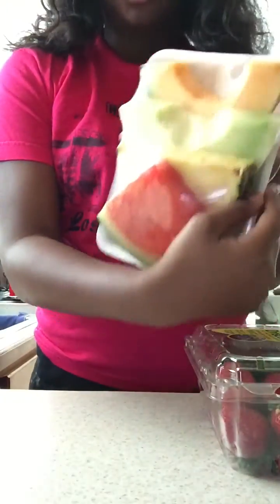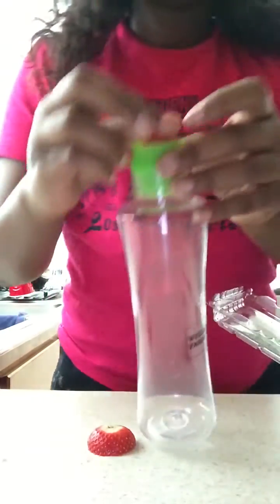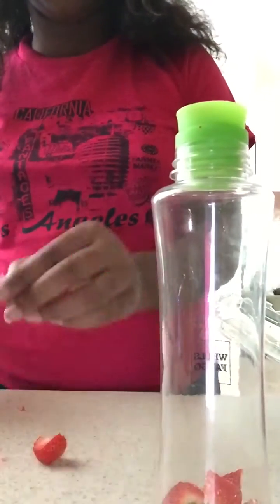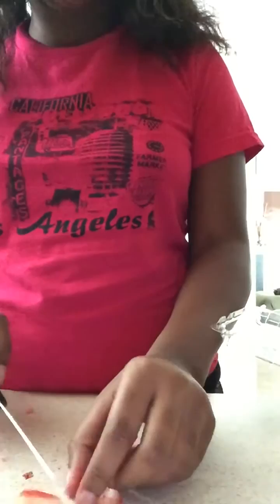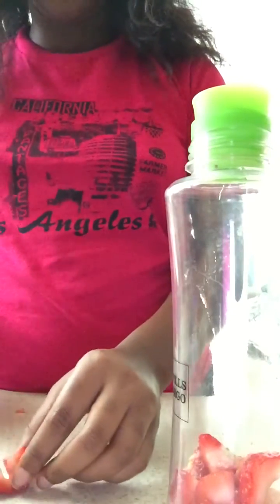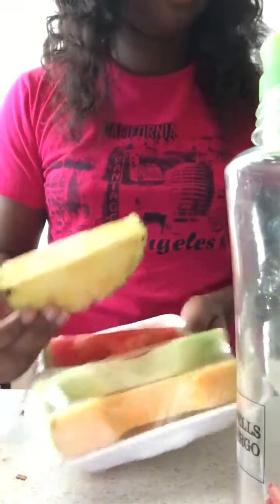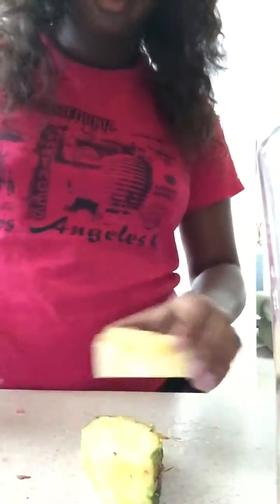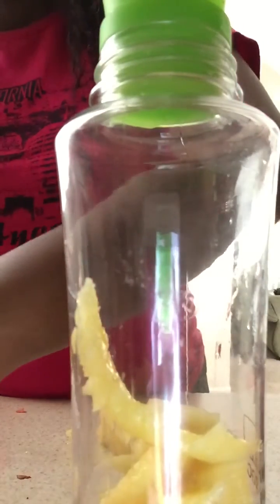DIY FRUIT WATER ❤️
I really tried on this video. I am working very hard to get a real camera but for right now bear with me. Anybody have any good free editing apps that will help me? Thank you so much.